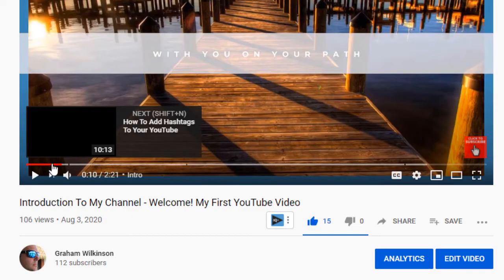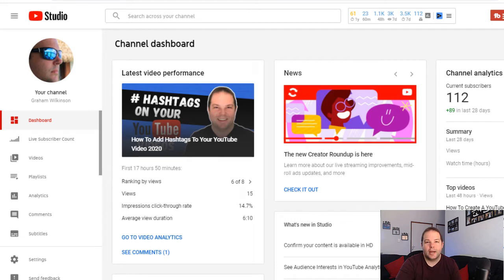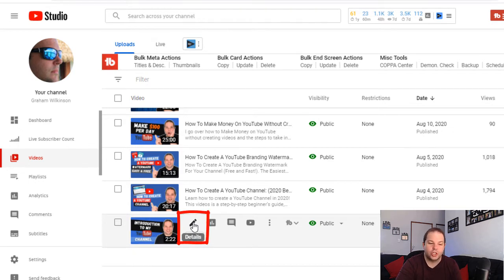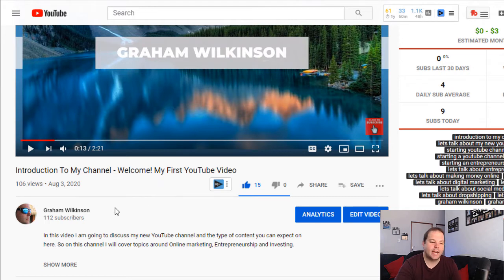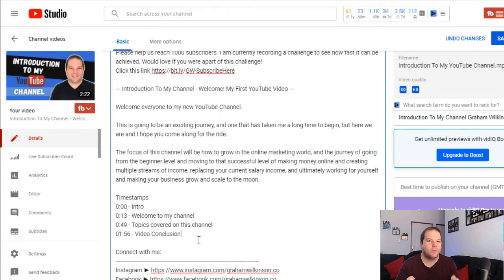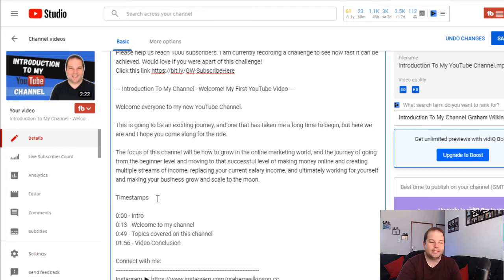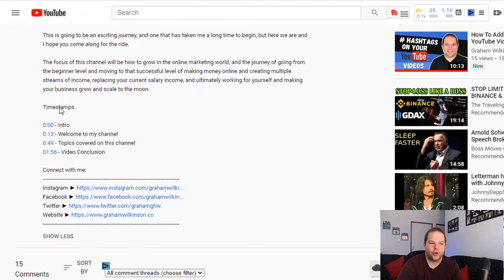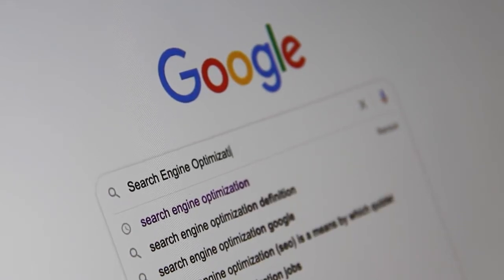How to Add Timestamps on Your YouTube Videos: YouTube Chapters Tutorial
Learn how to add Timestamps on your YouTube videos. Step-by-step YouTube Chapters tutorial.

Adding timestamps on your YouTube videos are quite easy to do, and in this YouTube chapters tutorial, you can see exactly how to add video chapters.

Timestamps or video chapters can help with ranking, specifically when people search for things using google search, and will be an additional way that you can add value to your audience.

In the long run, YouTube video chapters and timestamps can improve your channels growth.

⏰ Timestamps:

0:00  - Intro
0:19  - Personal Introduction
0:38  - What Are YouTube Chapters And Timestamps
01:08 - How to Add YouTube Chapters and Timestamps to YouTube Videos
04:57 - How YouTube Chapters Help Rank Videos In Google
06:44 - Outro

Hey Good people. My name's Graham Wilkinson and on my channel I show you how to potentially make money online fast.
I will break down various areas of an online business, into bite size chunks per video release, and try my best to show you how you can start earning income on the internet fast, today.